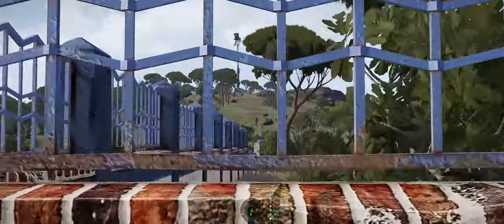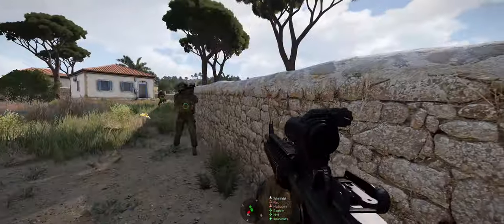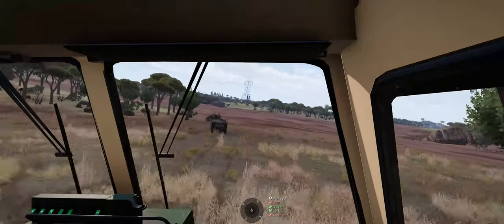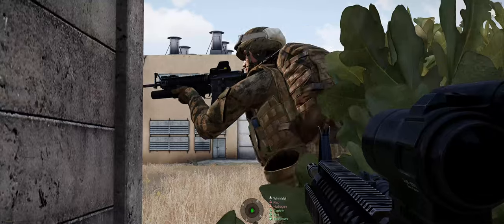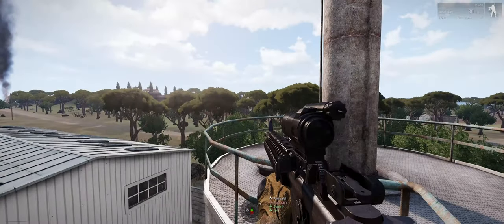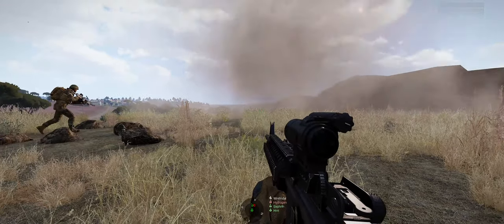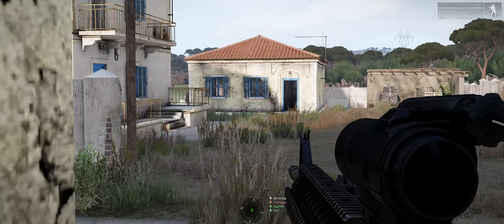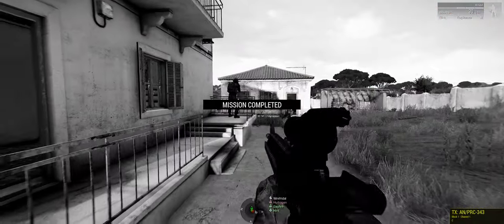Scars Nobly Got - ShackTac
The scars are part of the uniform.

September 14, 2022 - Arma 3 Coop on Tembelan